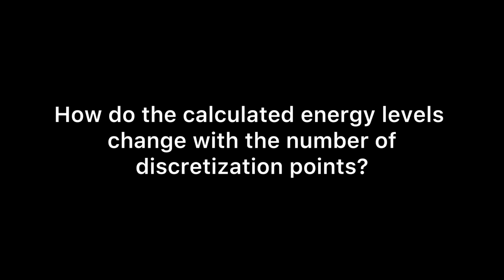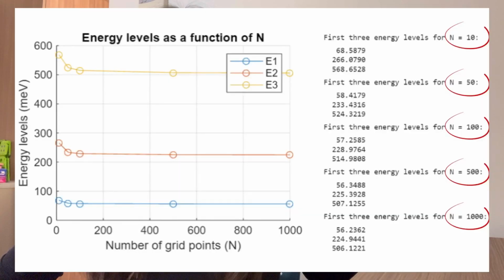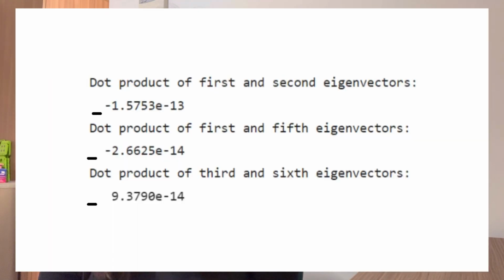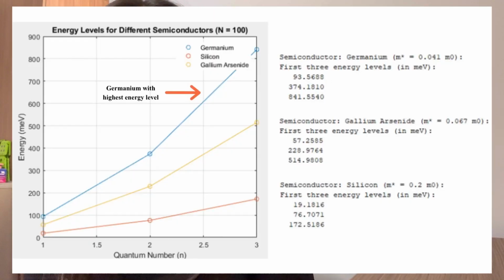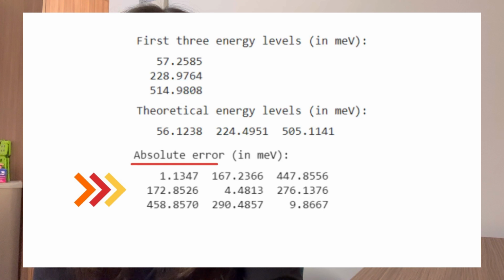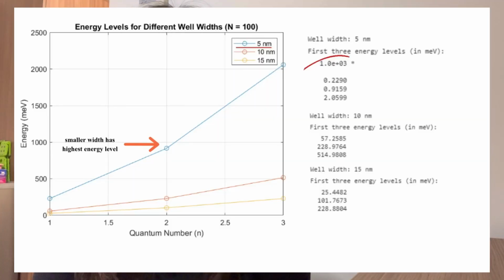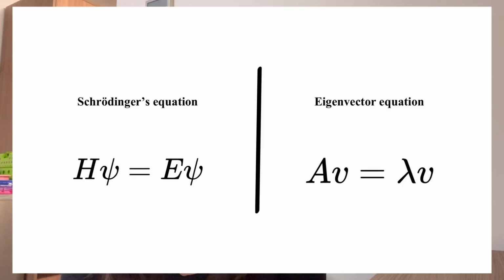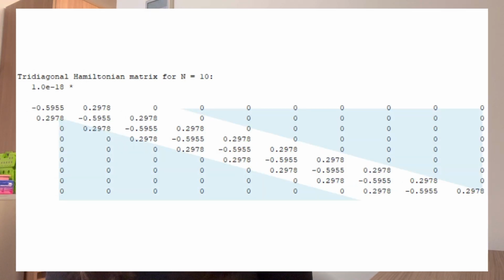Delving into Quantum Mechanics and the Infinite Square Well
This video explores the basic fundamentals of an infinite square well and the relationship between quantum mechanics and the linear algebra involved, such as eigenvectors and eigenvalues.

Julieta Padilla Campos
A00573039